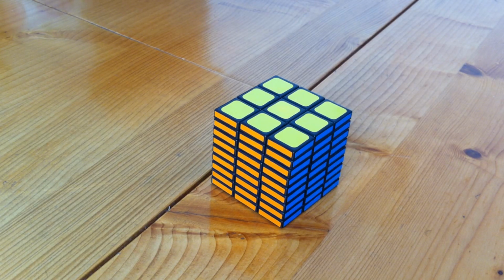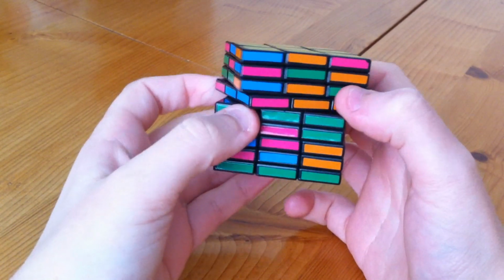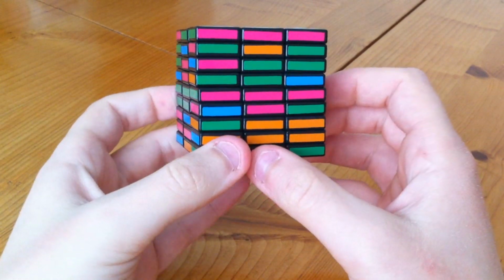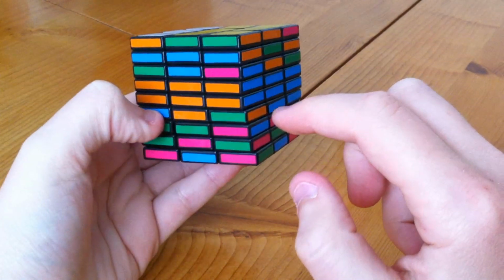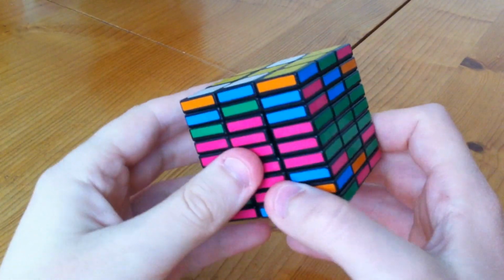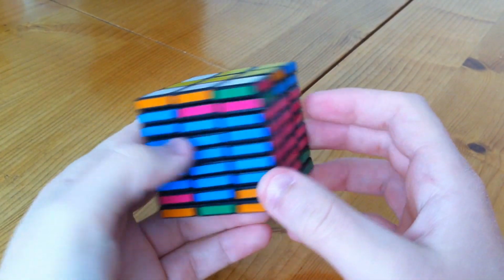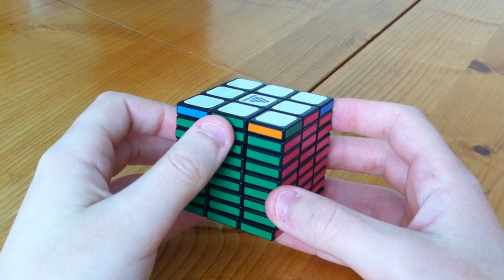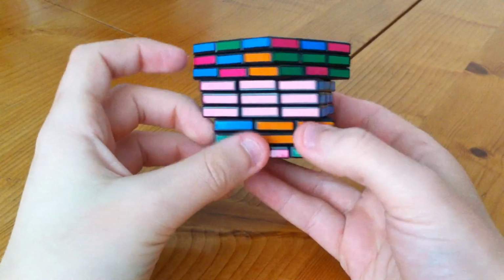Witeden 3x3x9 tutorial (Easy)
Here I show you the method I use to solve the 3x3x9.
This method can be applied to any 3x3xn cube.
The algorithm is:
(R2, U, R2, U')7 R2